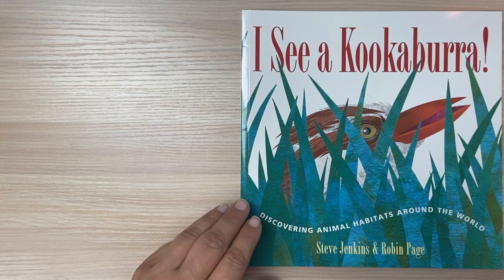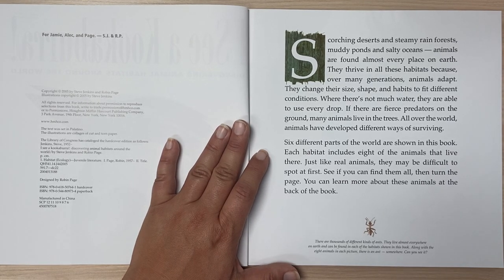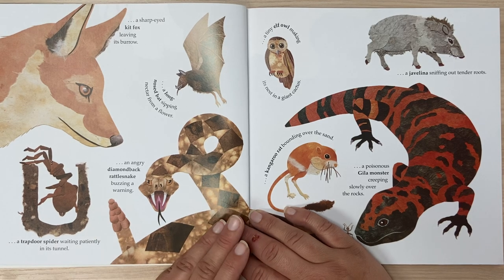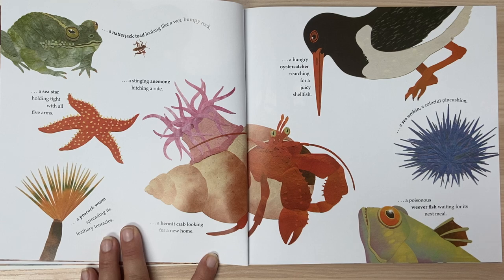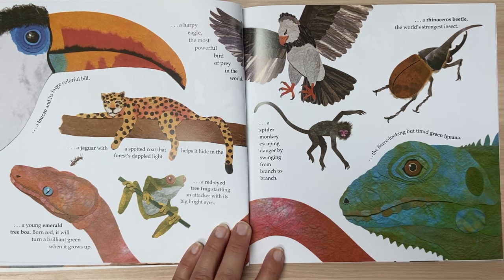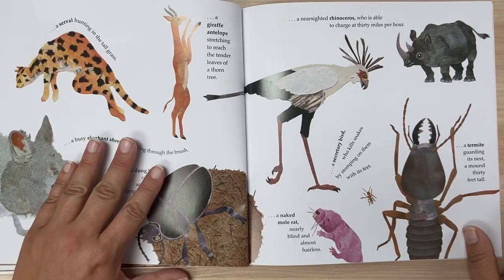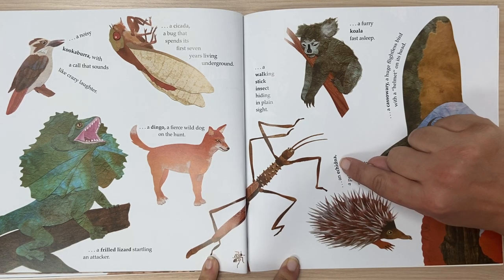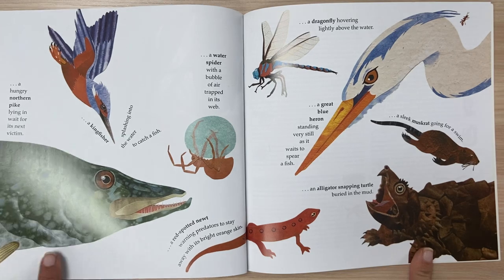I See a Kookaburra! Discovering Animal Habitats Around the World by Steve Jenkins & Robin Page